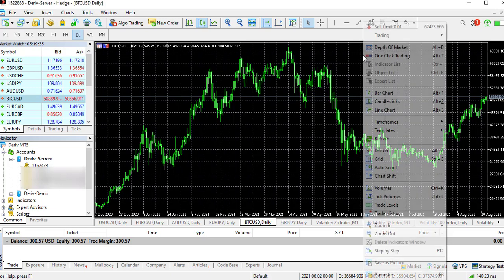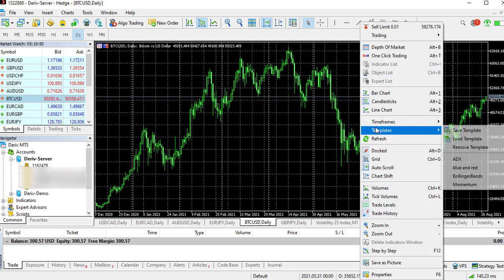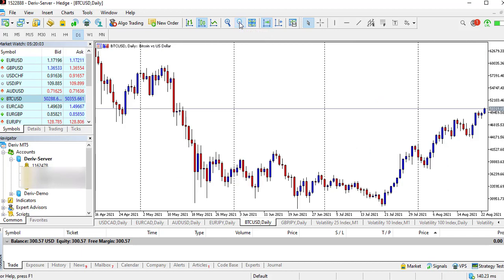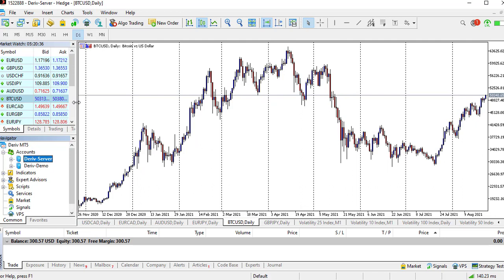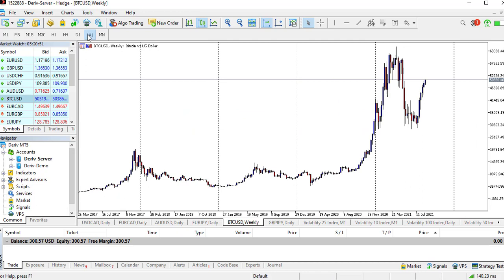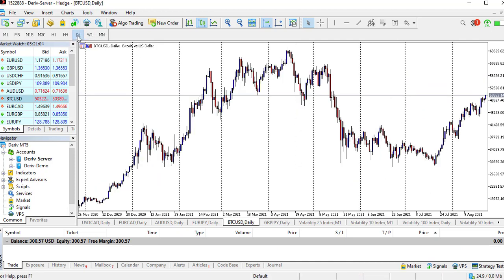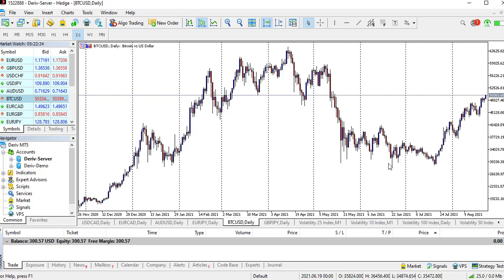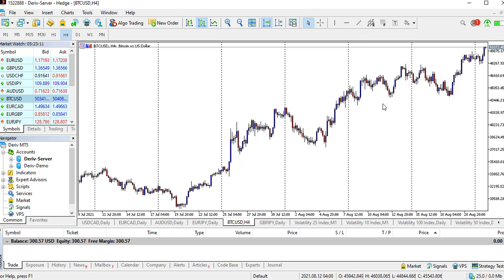IMPORTANT Update on Bitcoin This is were price is going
In this video I show you the price bitcoin is going and the potential support. Bitcoin is currently on an upward channel and just made a new high.